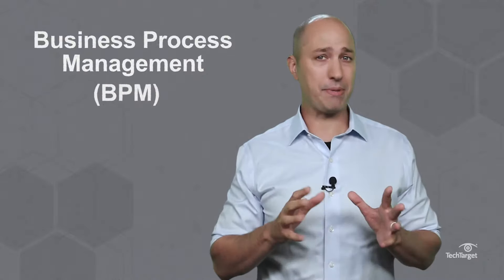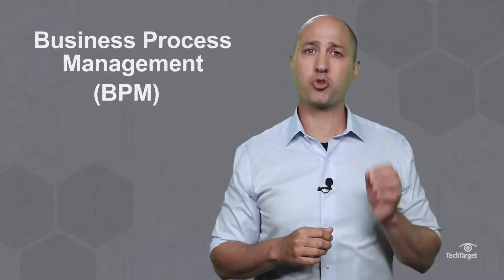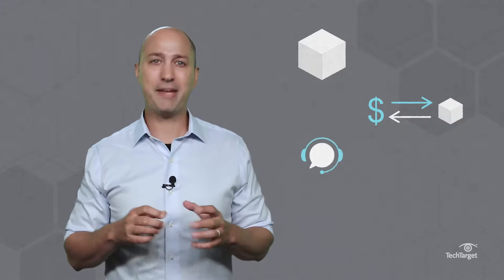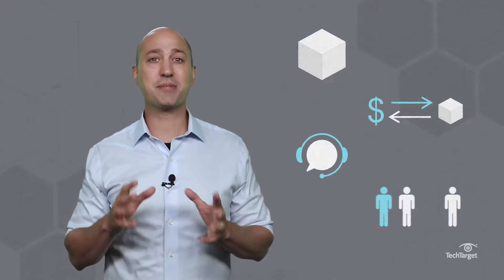What is Business Process Management? (In About A Minute)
Business process management gets things done better. Business process management, or BPM, is a structured approach to improving processes that can benefit an enterprise’s resource allocation, productivity, and efficiency. Learn more in this video.